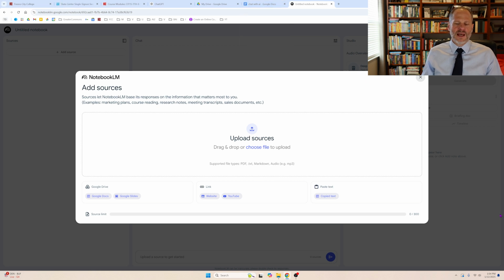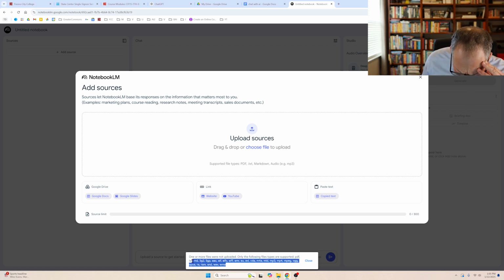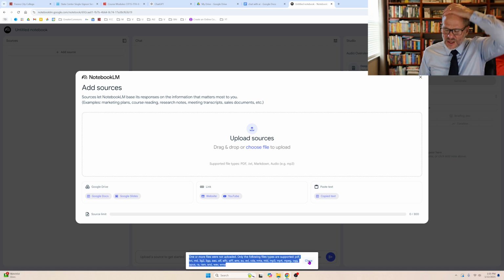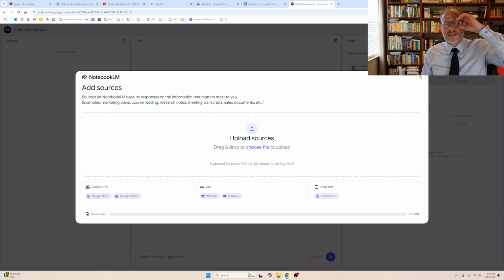Unlock the Power of NotebookLM: Create Podcasts, Study Guides, Briefing Docs, and FAQs!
In this exciting video, you'll learn how to harness the power of NotebookLM to transform your learning and productivity. Designed for students, this tutorial introduces you to an engaging assignment that takes your skills to the next level!

📂 What You’ll Learn:

🌟 Upload your course documents, research papers, audio files, or notes to NotebookLM.
🌟 Generate compelling podcast scripts to make studying fun and interactive.
Create detailed study guides tailored to your learning needs.
🌟 Build concise briefing documents for clear and organized content summaries.
🌟 Develop comprehensive FAQs to address key questions and concepts effectively.

🔧 How It Works:
Follow along as we demonstrate step-by-step how to use NotebookLM to turn raw information into dynamic resources that can boost your understanding and productivity.

🌟 Why This Assignment?
This hands-on experience will help you master cutting-edge tools, improve your content creation skills, and prepare you for tech-driven learning and collaboration.

Don’t miss out on this chance to supercharge your academic and creative output. Watch the video now and get ready to shine in your assignment!